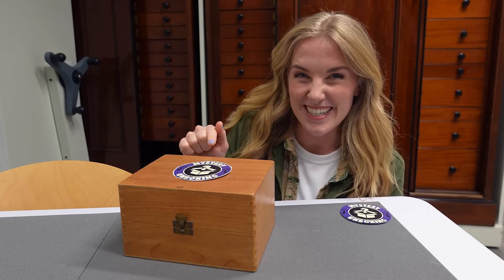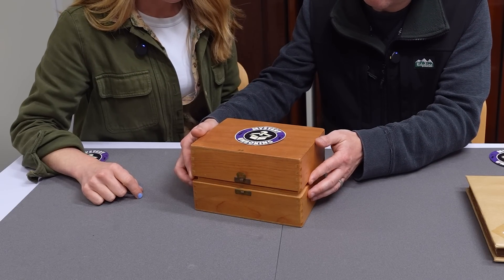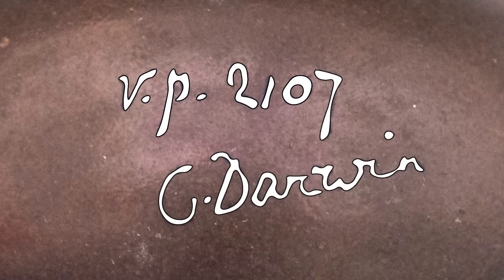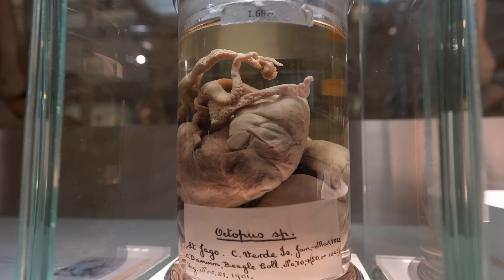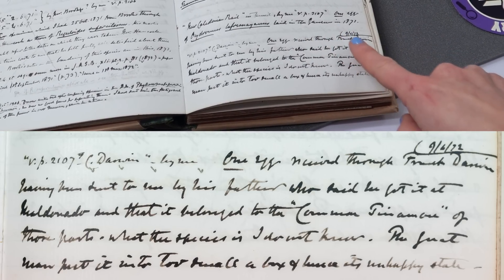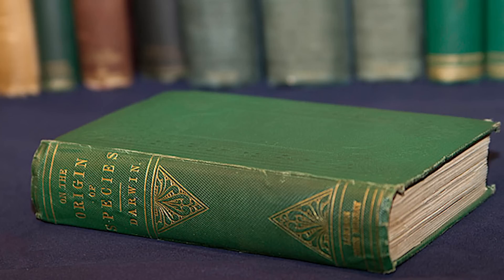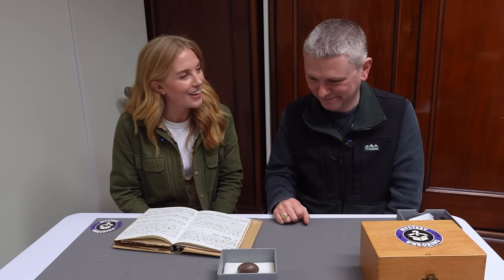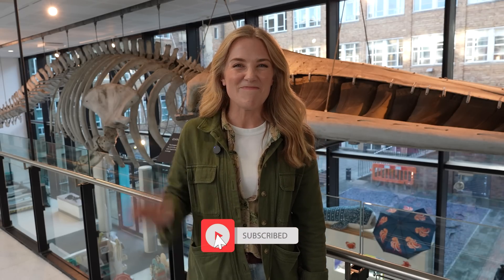How did Darwin BREAK this egg? | Mystery Unboxing with Maddie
Join Maddie for a mystery unboxing at the University Museum of Zoology, Cambridge, to unbox a 200-year-old egg discovered and BROKEN by the one and only 'Father of Evolution', Charles Darwin. But what's the full story?!

If you enjoy discovering how things work, you'll love my new book 'How Does it Work?'.

As always, thank you to the super supportive Maddie Moate YouTube channel team!